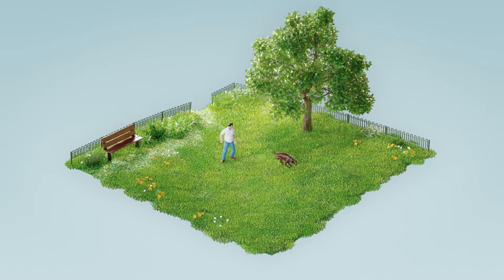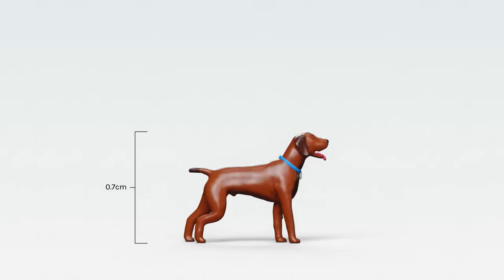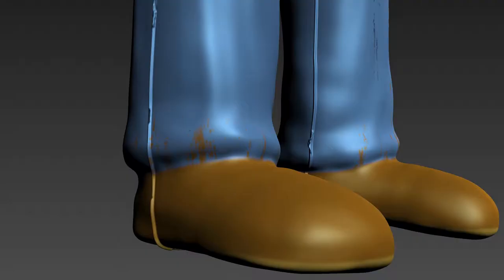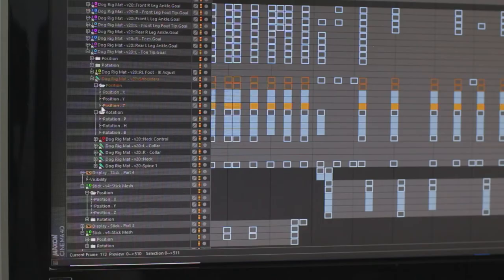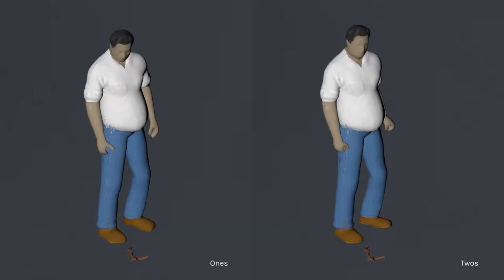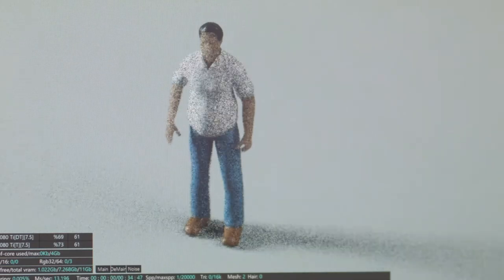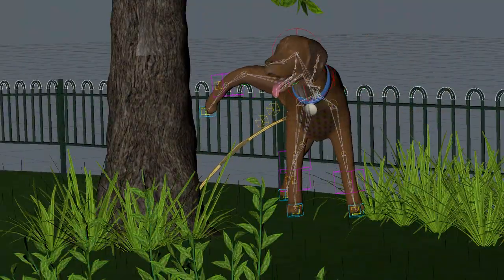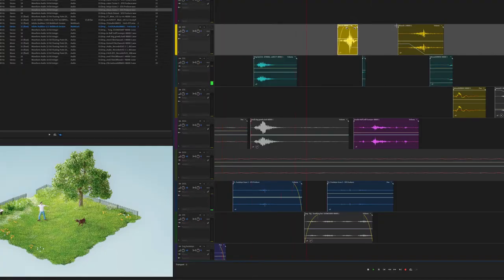Fetch - The Making Of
A behind-the-scenes look at how we made 'Fetch', the story of an unlucky man playing with his dog in a park.

This demonstrates how we incorporate high-end production techniques and a streamlined workflow for creating short-form animated content.